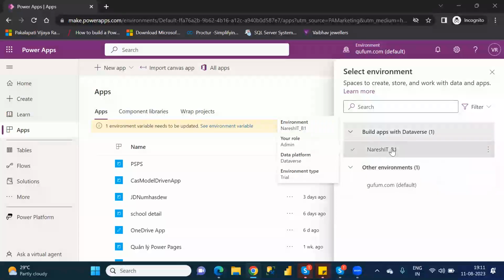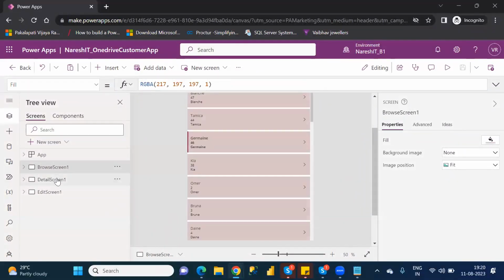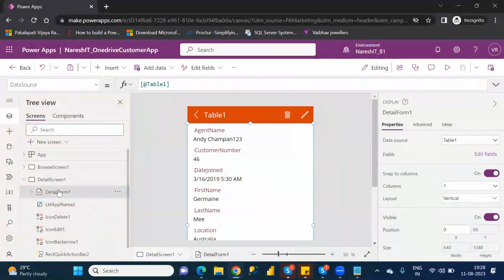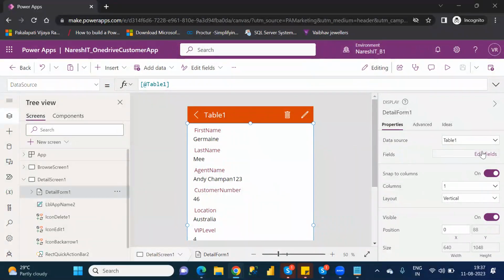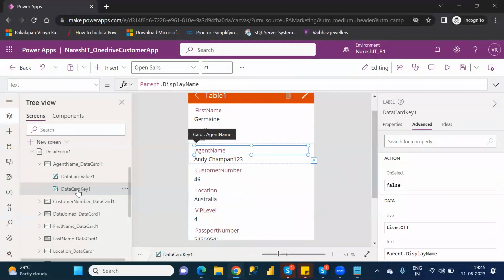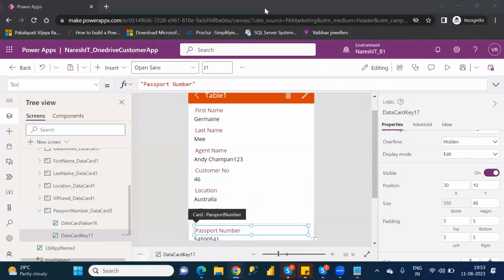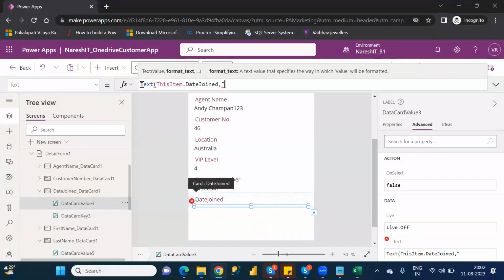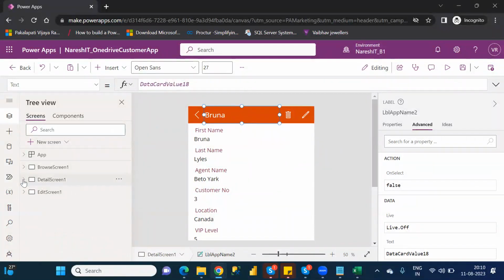Power Apps Class 10